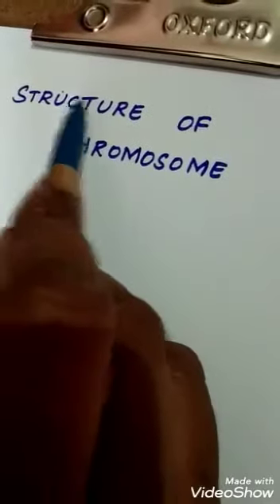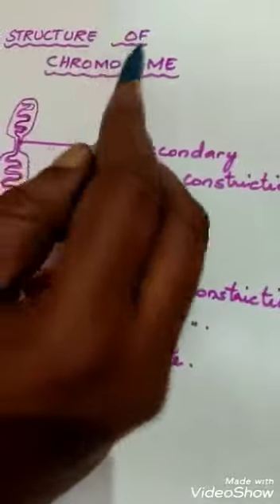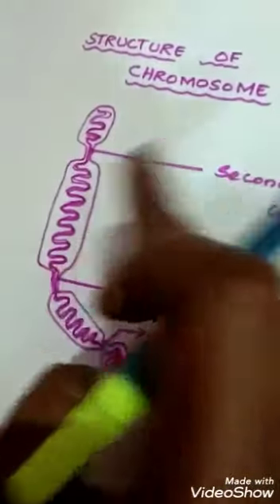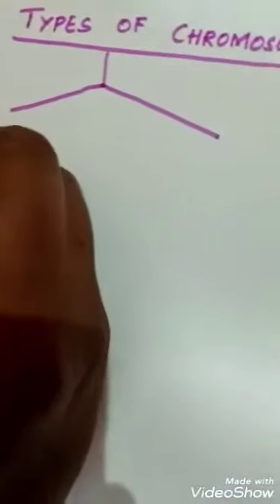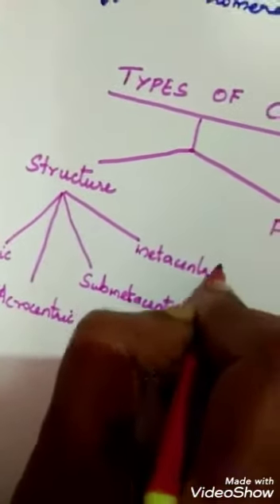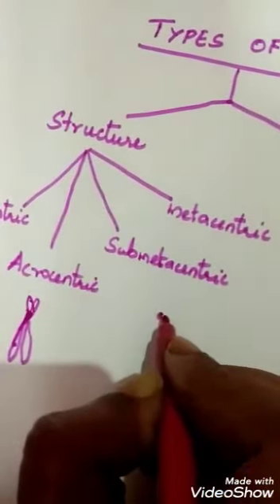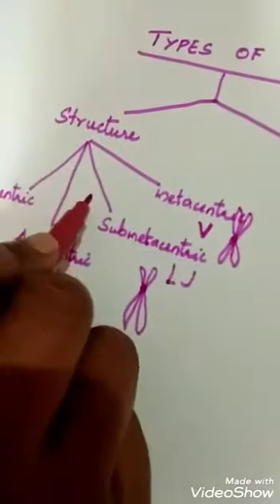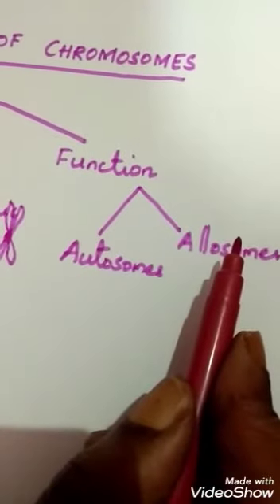Chromosome structure for X std